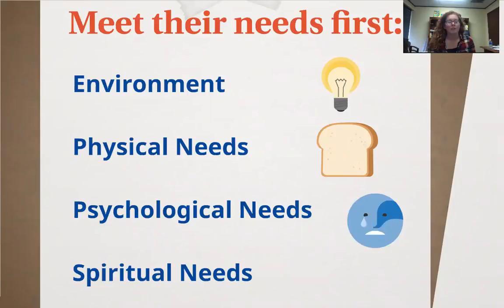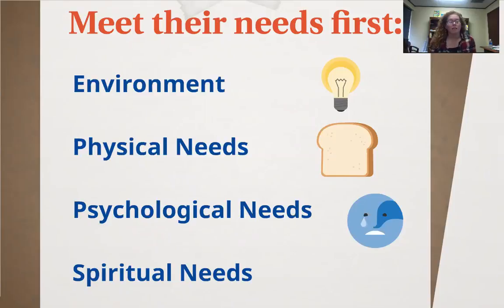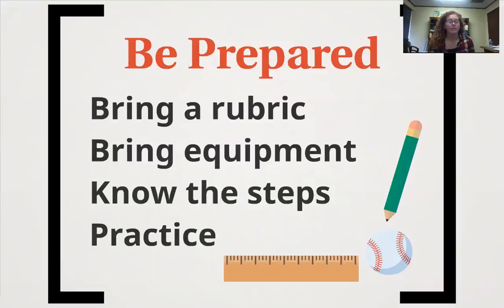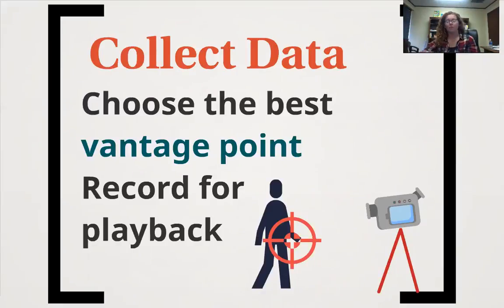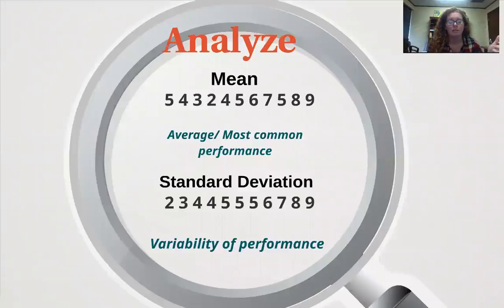PerformingAssessment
Payne & Isaacs (2016) Human Motor Performance: A Lifespan Approach (9th ed). Holcombe Hathaway